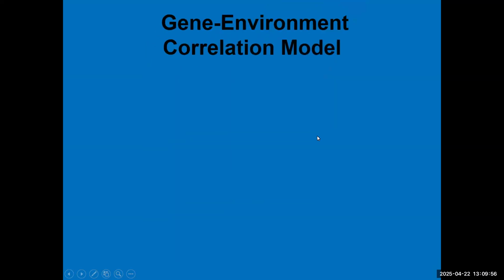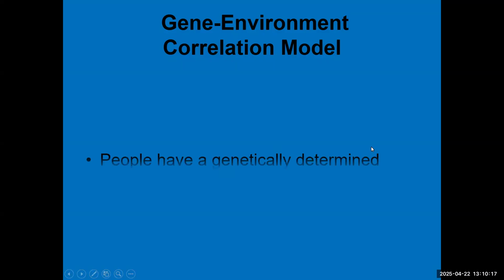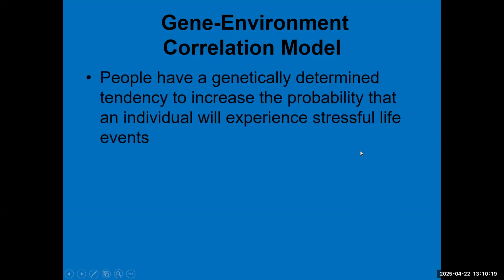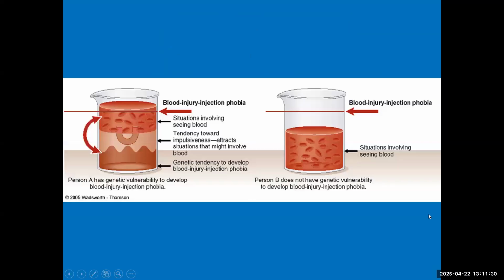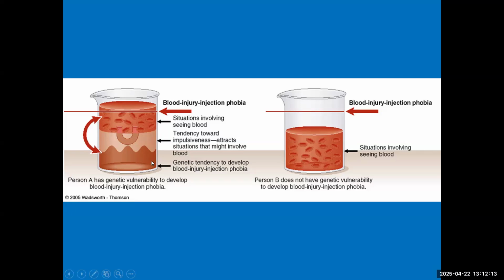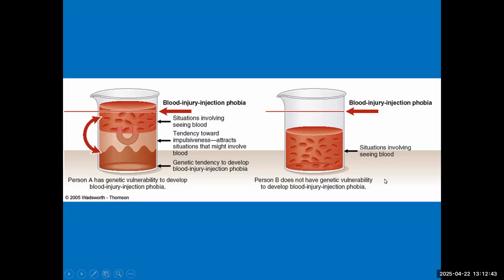Gene-Environment Correlation Model